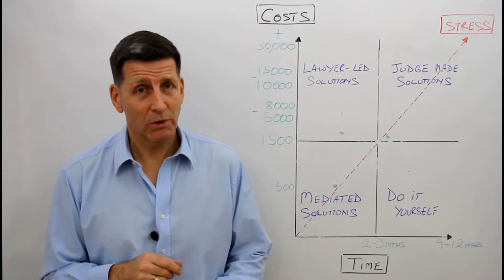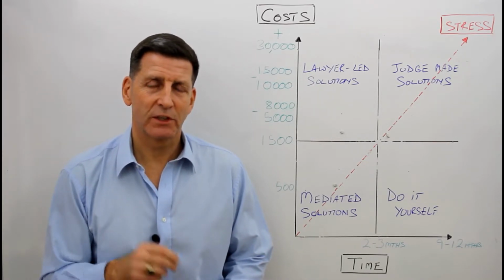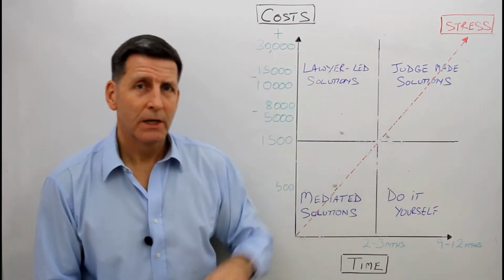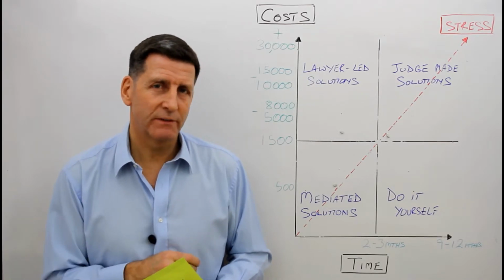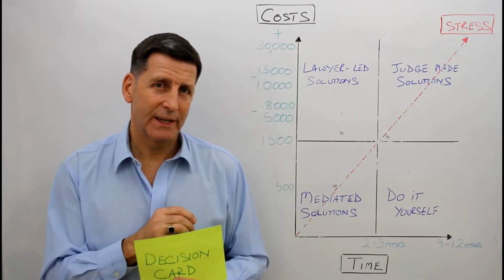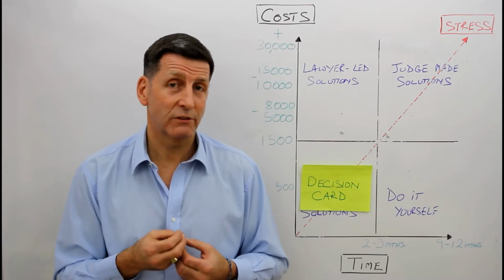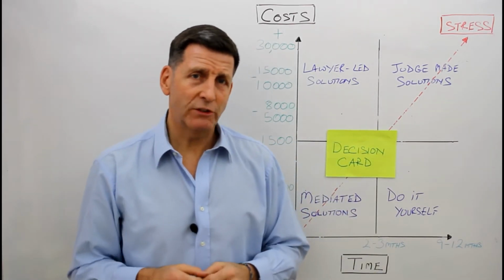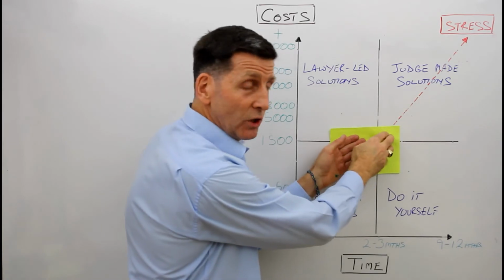When you separate, where do you start?